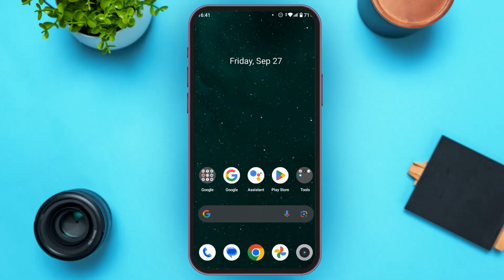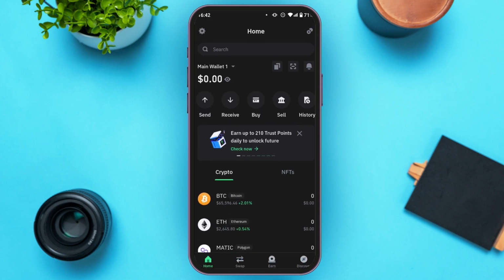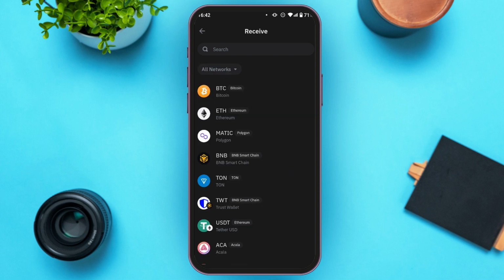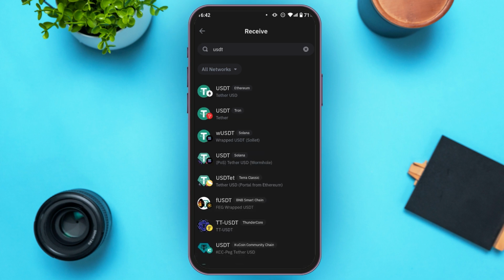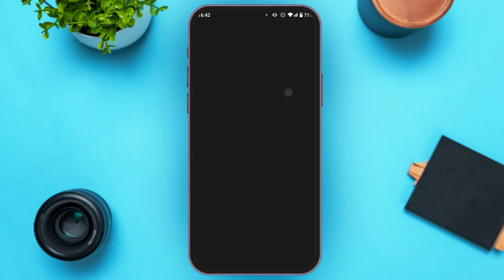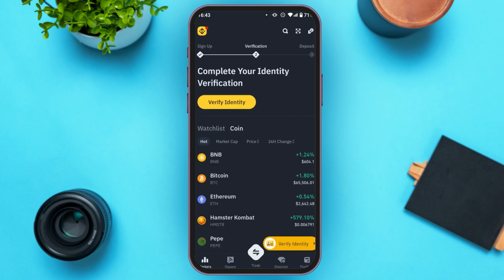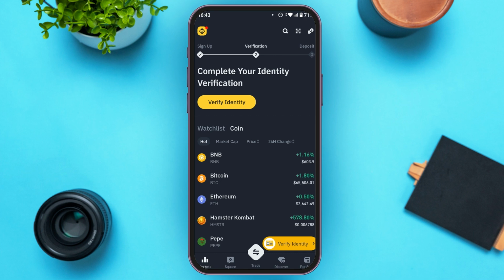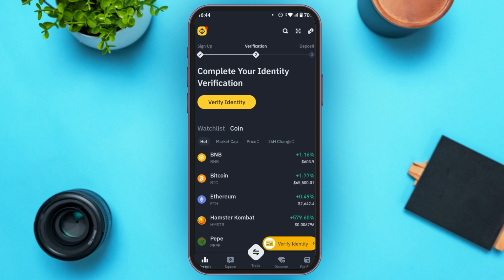How To Transfer USDT From Binance To Trust Wallet 2024 | Crypto Transfer Across Wallets Guide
In this video, learn how to transfer USDT from your Binance account to your Trust Wallet effortlessly. We provide a detailed step-by-step guide on the entire transfer process, ensuring your funds are moved securely. Whether you're a beginner or an experienced user, this tutorial will help you navigate the transfer process smoothly.